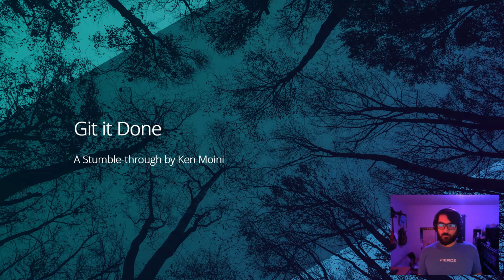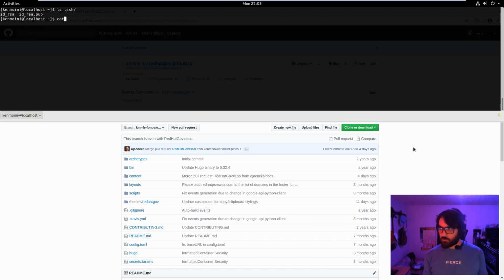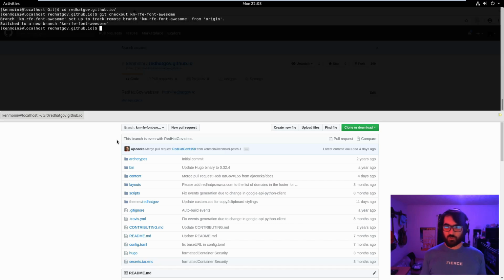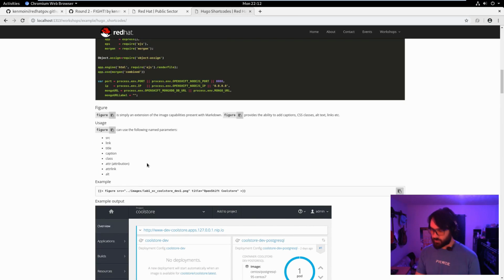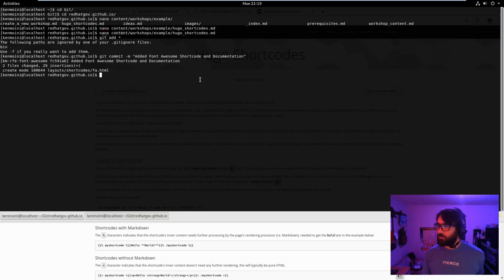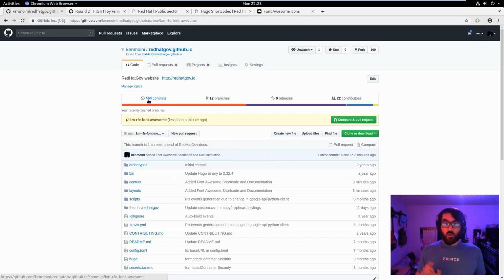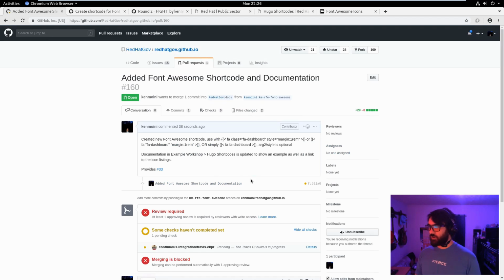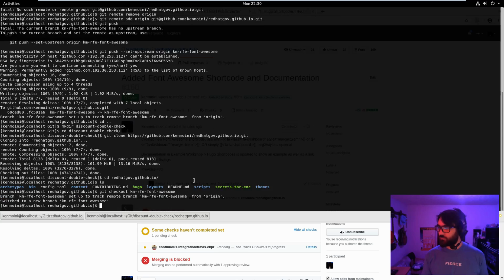Stumble Through - Git It Done - A Git Crash-course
Hello everyone, and thank you for joining another Stumble Through - they're like banana and mayo sandwiches!

Today we'll be going through a quick overview of how to use GitHub and contribute to an open-source project!

I'm using a brand new(ish) Fedora VM, installing Git, setting basic Git configuration, and copying public SSH keys to GitHub.

Then we'll:
 - Fork a repo
 - Clone that forked repo locally to the Fedora VM
 - Checkout the new branch on the Fedora VM

Then we can start making changes!
Once we've made some contributions it's time to:

 - Add the changes to the local Git ledger
 - Commit those changes with a comment/message
 - Push those changes to our forked GitHub repo

Once we've pushed our changes to forked repo we made earlier, we'll need to submit a Pull Request to have the original repo we forked from accept the changes.